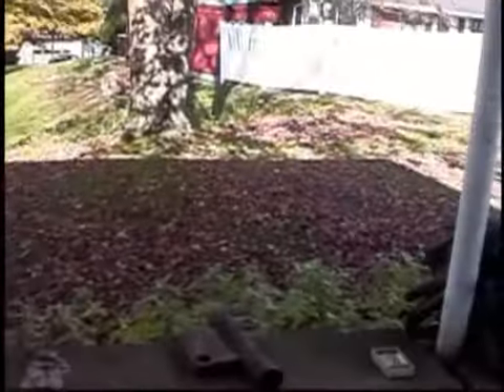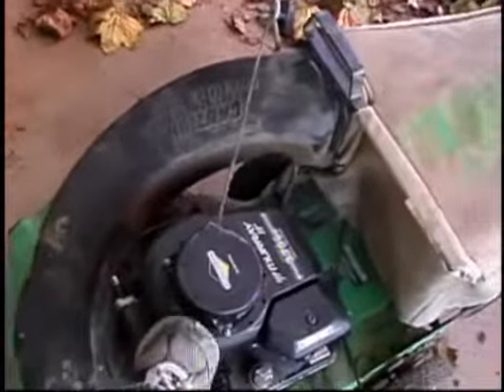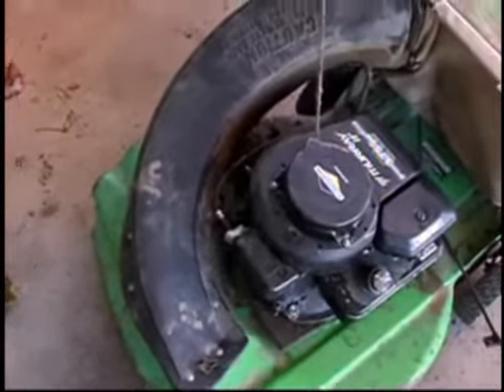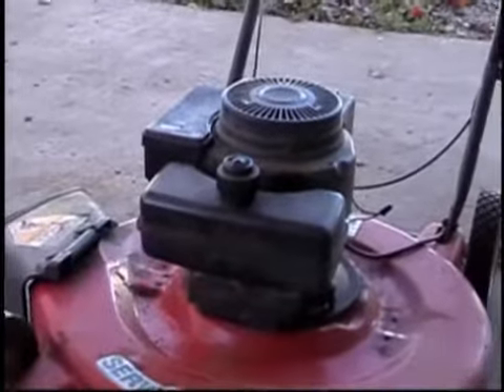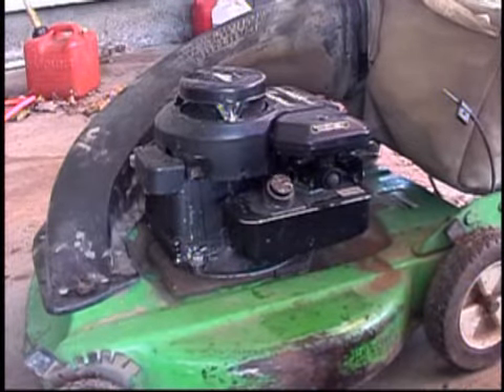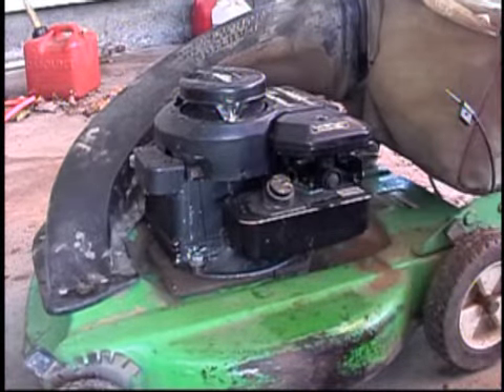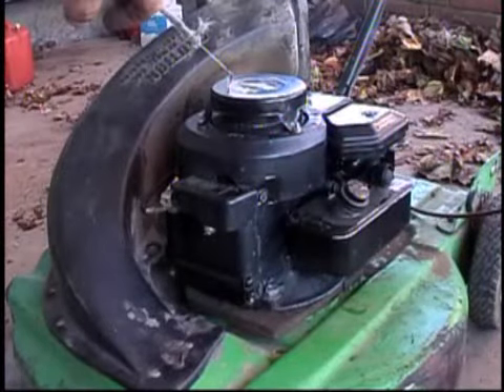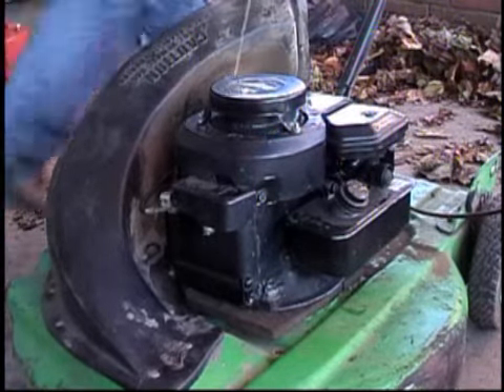Hard Start Briggs & Stratton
Hard starting of the briggs & stratton / lawnboy mower